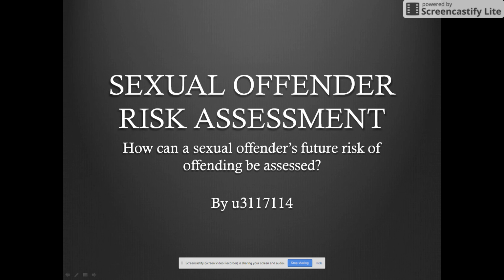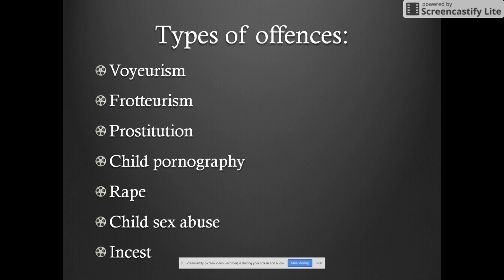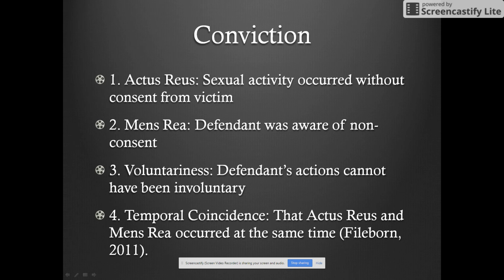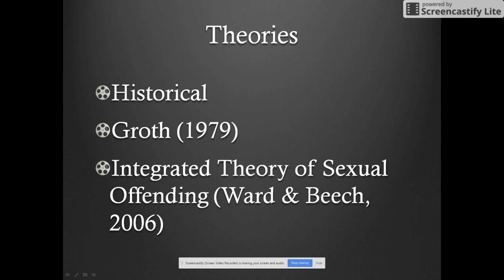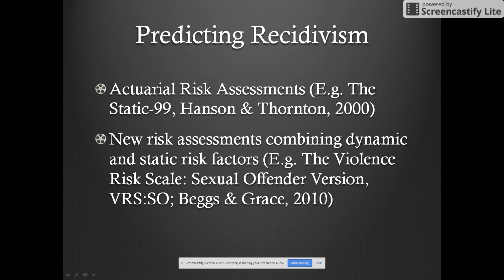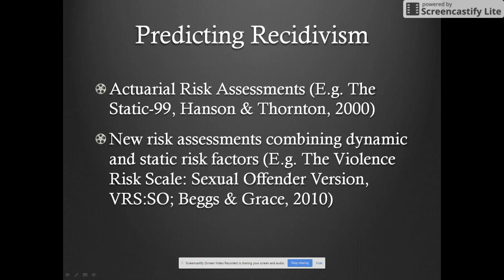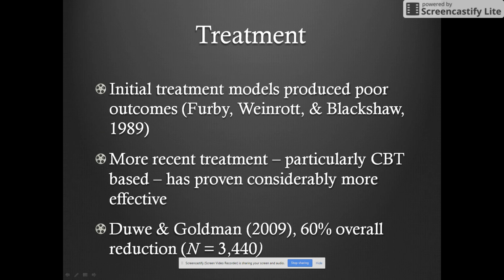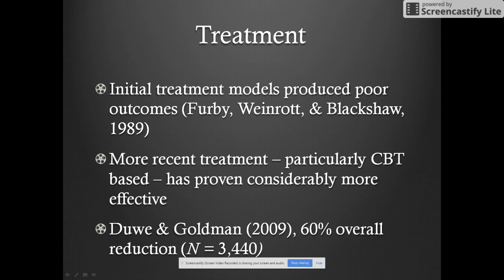Sex Offender Risk Assessment